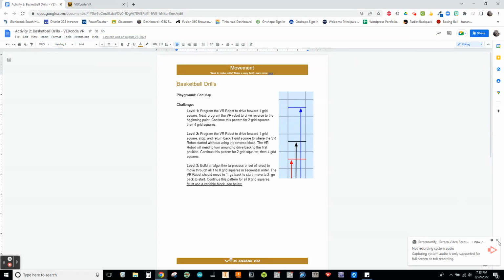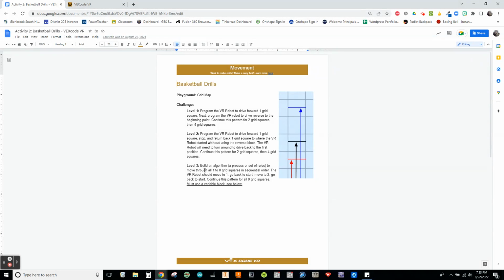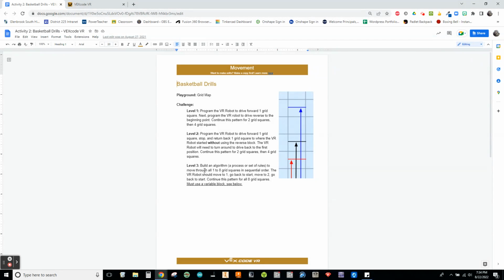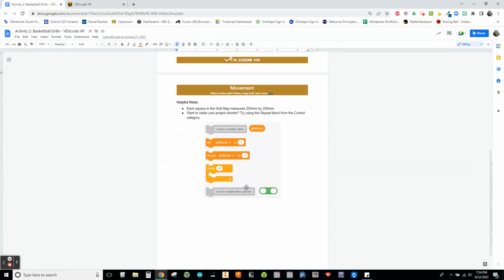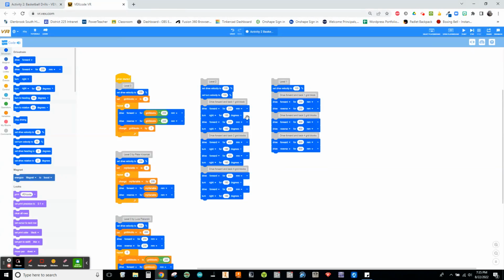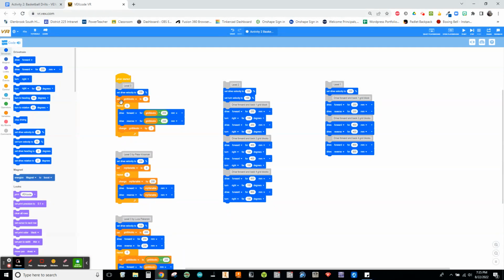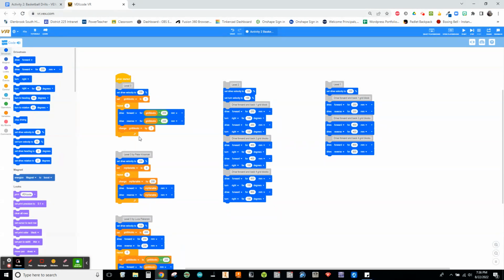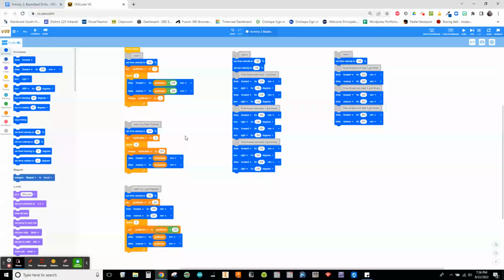VEXCode VR - Activity 2: Basketball Drills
Video introduction/tutorial for my students.